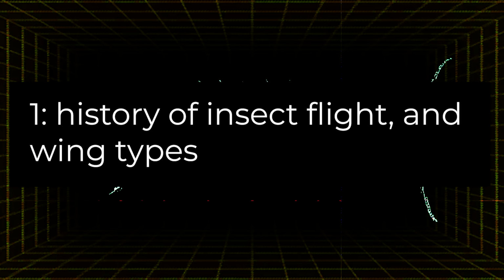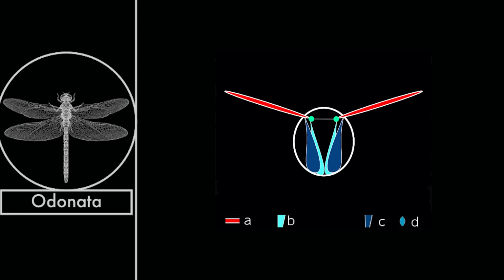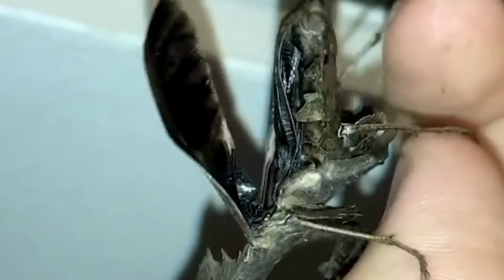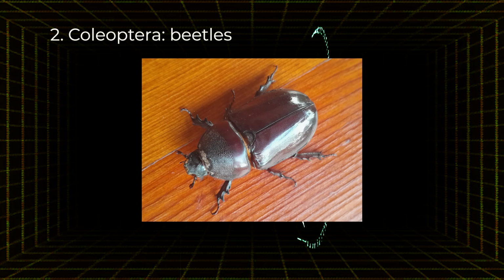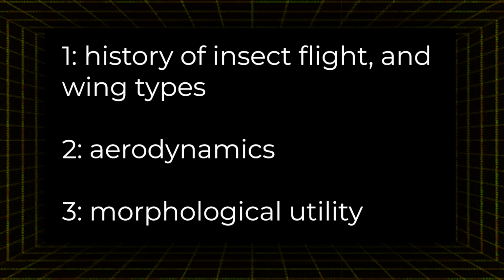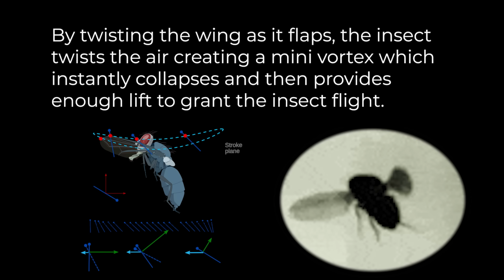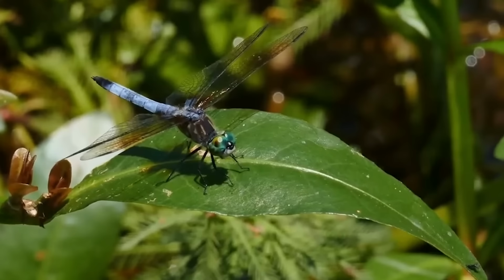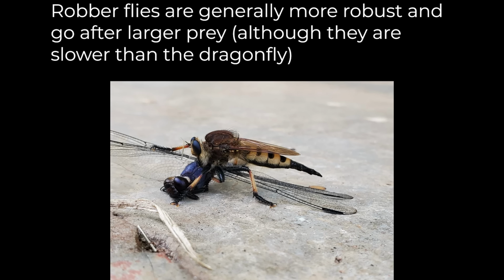Flies Vs Dragonflies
Corrections:
The explanation for how lift is generated by conventional wings is incorrect. What actually happens is that the air that travels along the longer path arrives at the trailing edge well before the air that travels the shortest path. This phenomenon is called circulation and is associated intimately with vorticity and lift generation. It was already well understood by the time of pioneers such as Joukovsky and is the basis of lifting line theory. For a simple demonstration see e.g. this Cambridge University vid

Celeste- ressurections
Windmill isle sonic unleashed

Love on a real train- tangerine dream

Photo/video sources:
tommy_gunzz98
Loketoke (discord id/Inaturalist id)
Watching Nature — Relaxing & Free Stock Videos
VID SPECIFIC:

Jaw-dropping aerial combat: dragonflies vs. flies — who really owns the sky? In this video we break down the astonishing biomechanics of insect flight, comparing the razor-sharp maneuverability of dragonflies (Odonata) with the frenetic agility of true flies (Diptera). Expect slow-motion wingbeats, close-up anatomy, and plain-spoken science that explains how those tiny wings generate lift, thrust, and mind-bending turns.
What you’ll see:
 • Macro slow-motion of wing kinematics and wingtip vortices
 • Side-by-side comparisons of maneuvering strategies
 • The biomechanics behind hovering, darting, and aerial predation
 • Why dragonflies intercept prey while houseflies survive by chaos
 • Practical takeaways for filmmakers, macro shooters, and curious minds
Why watch till the end: we reveal one surprising evolutionary tradeoff that explains why dragonflies are aerial predators while many flies rely on evasive unpredictability — and it changes how you’ll look at any insect in flight.
I read every comment and pick one for a follow-up video.
👉 RELATED: Check the pinned comment for timestamps, gear notes, and a downloadable slow-motion clip for study.
 🎥 Filming notes: shot with macro optics and high-frame-rate capture. Editing aimed to highlight function over flourish.
If you want this as a short or a breakdown clip for social, say so in the comments — I’ll chop the best moment into a 60-sec shareable.